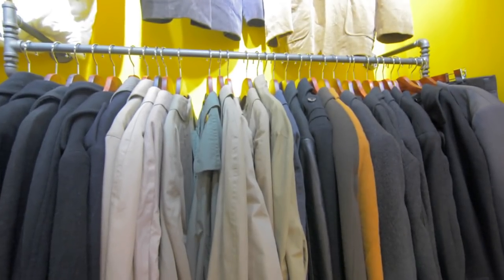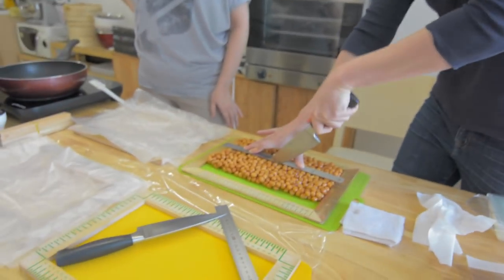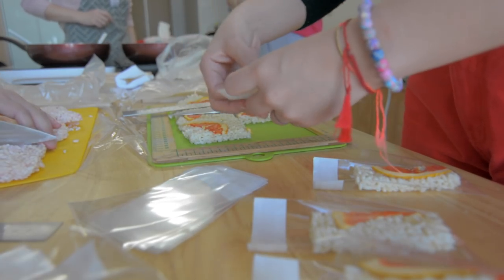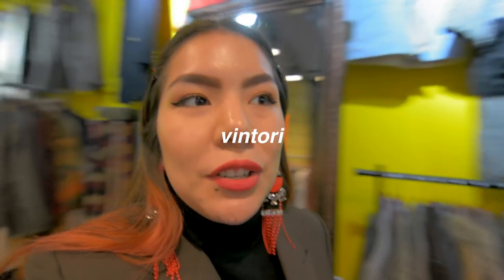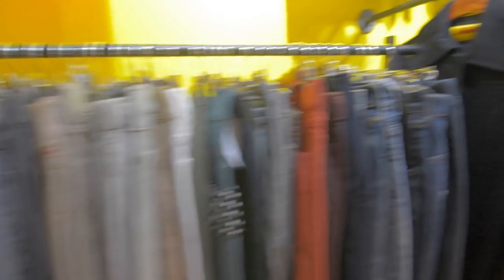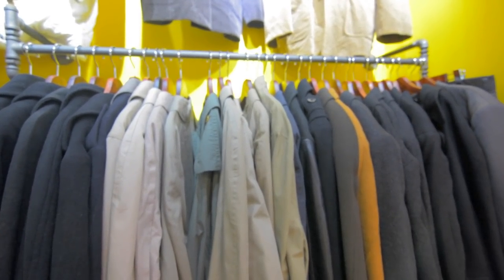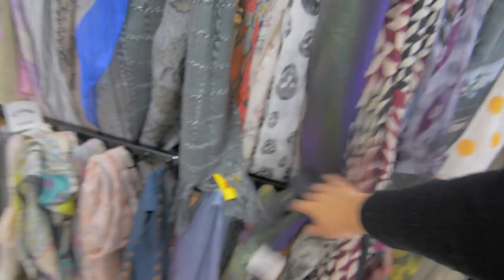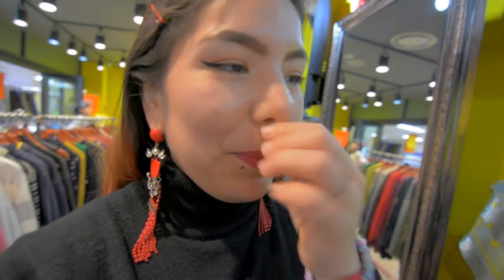Thrift With Me in Seoul, Korea | MY FAVORITE THRIFT STORE IN SEOUL!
Today I'm taking you to a Korean cooking class in Seoul and then I FOUND THE BEST THRIFT STORE! It's currently my favorite thrift store in Seoul. There are so many gems!!!

☆*:.｡. o(≧▽≦)o .｡.:*☆
✈Traveling?! hehe Here's a code for a $35 DISCOUNT on Airbnb!

Hiya homies! I hope you guys liked this video! I would have put it as part of my November vlog but I thought why wait till the end of the month! I wanted to show you guys this stuff asap! I really hope you go check out Vintori so far the past 2 times that I've gone there, I have left spending some srs change hahaha. Well that's all! Hope you're having a great day!!

\(๑★ .̫ ★๑\)
✿ Sunnysdining:

✿ Vintori:
- Gongdeok Stn (next to a store called AliBaba)
- It's around exit 6, it's in the subway so you don't need get out of the subway
- If you're coming from the airport line, or line 5 walk towards exit 6 it will be on your left.
- If you're coming from line 6 it would on your right.

(~˘▽˘)~ Equipment ~(˘▽˘~)
✖ Camera: Nikon d5200
✖ Lens: Rokinon Fish Eye Lens & Nikon 35mm f1.8
✖ Editing Software: FCPX